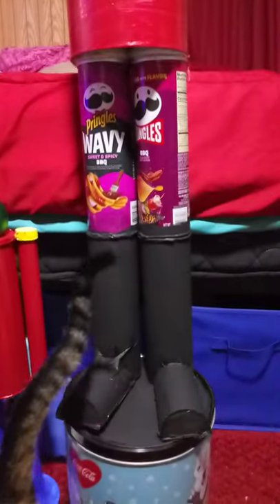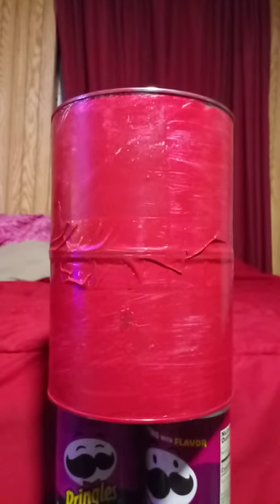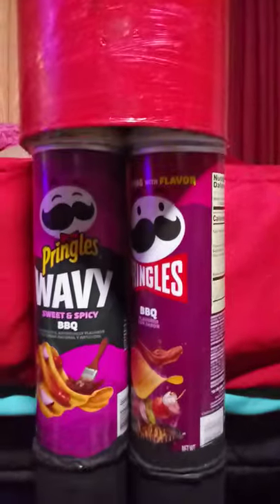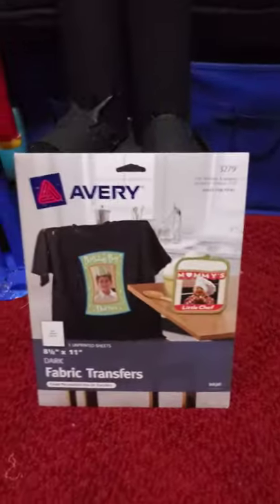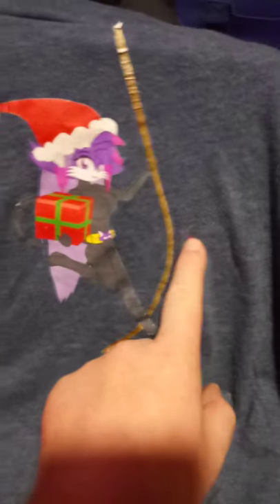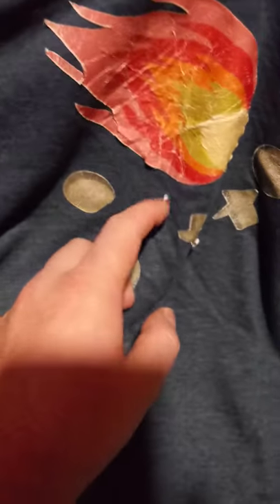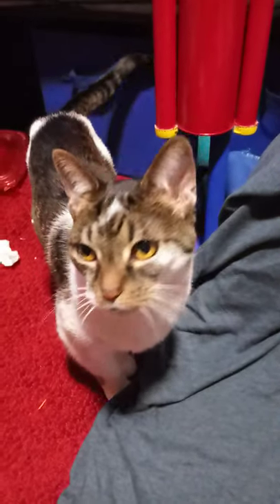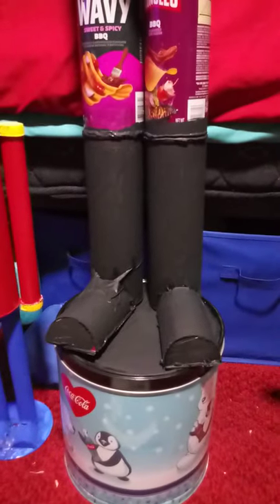arts and crafts project update # 1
I showcase my art project that I am working for next Christmas